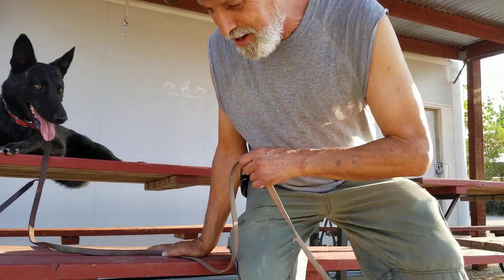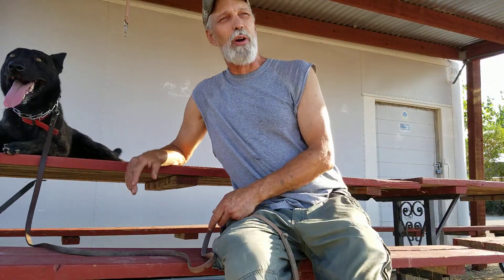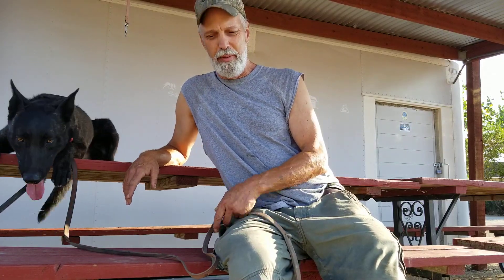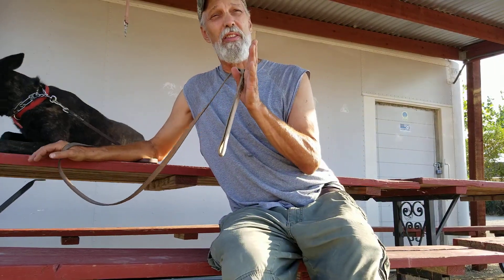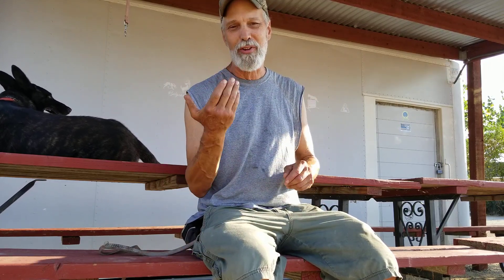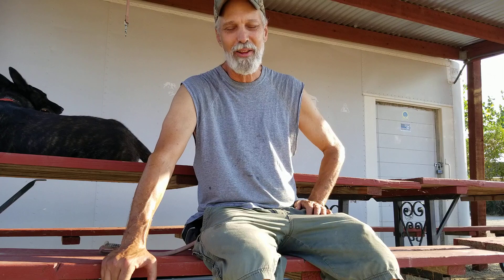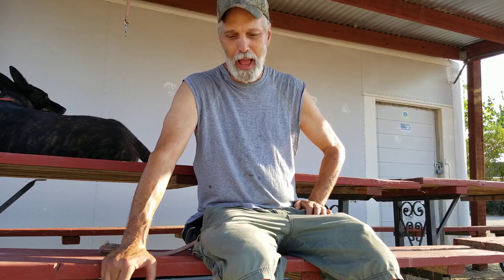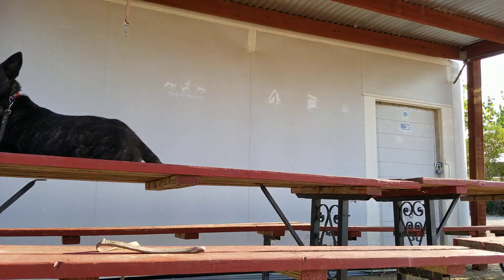Buddy Deconstructing the work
Mark Ferrasci w/Pro-Tech Dog Training. Taking a film hiatus with Buddy.. Back with him in a few weeks.